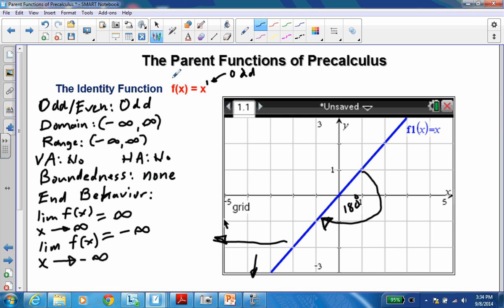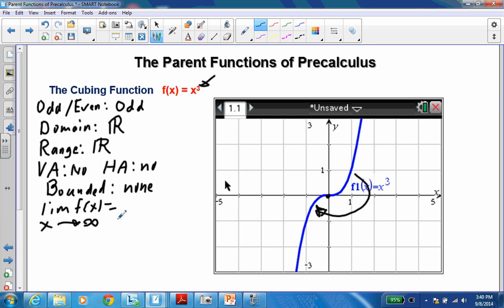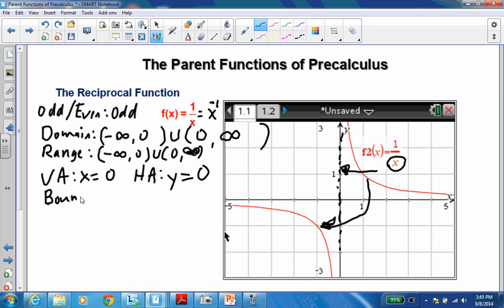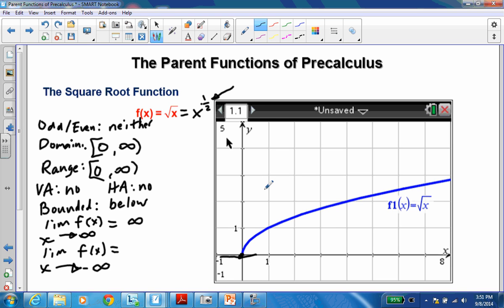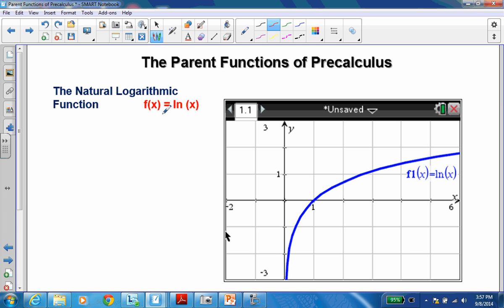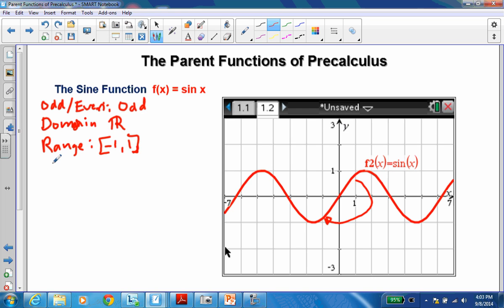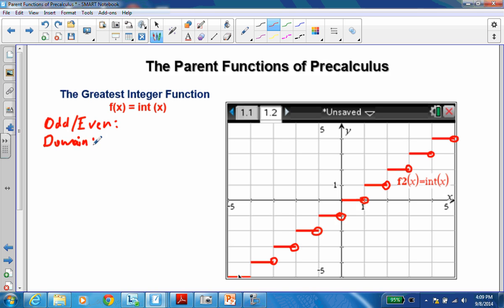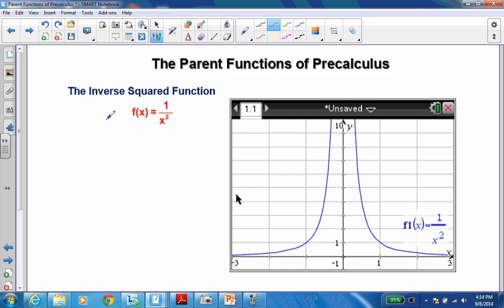The Parent Functions of Precalculus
This video lesson is a live Precalculus class recording showing the 12 basic parent functions of Precalculus (plus one more.)  The functions are evaluated for odd/even, domain, range, vertical and horizontal asymptotes, boundedness, and end behavior using limit notation.